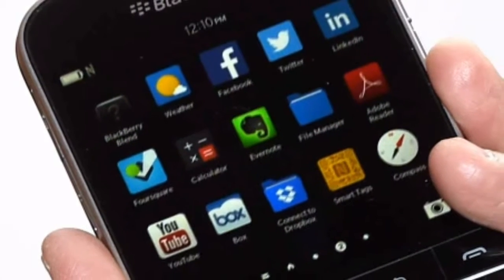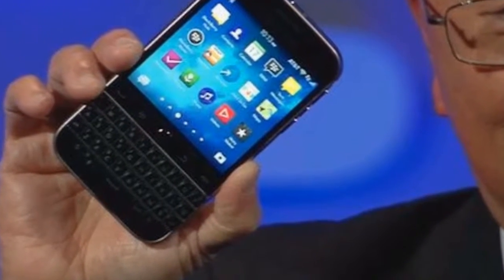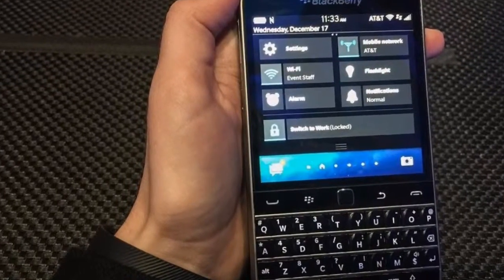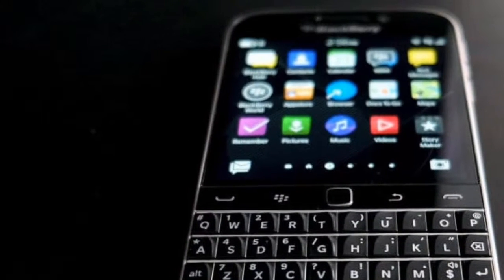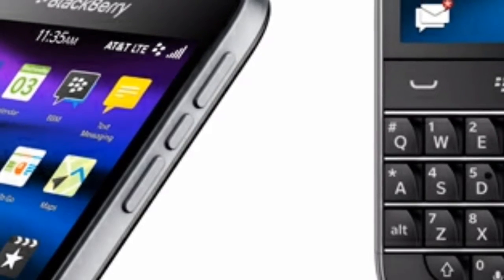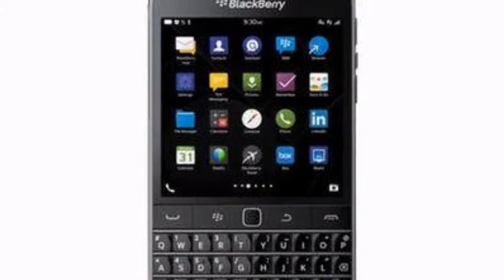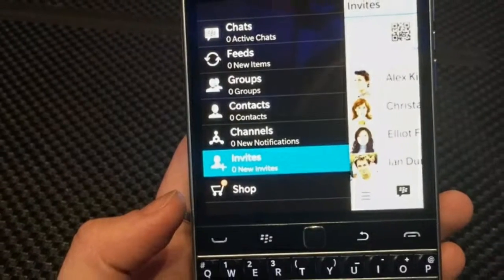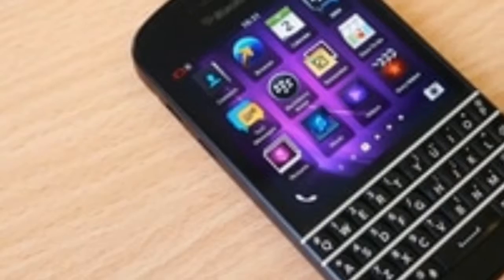Blackberry Classic - Interface & Functionality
Dino Techno